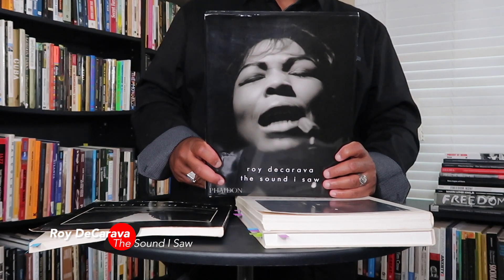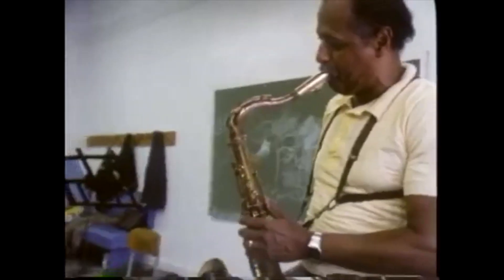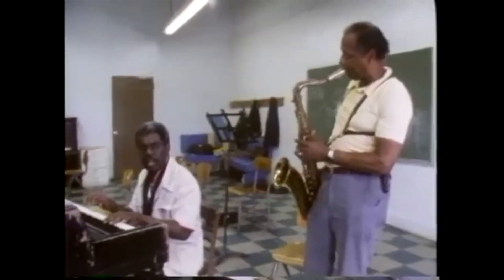Book Talk #10: The Complete Works of Roy DeCarava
The Complete Works of Roy DeCarava discuss the works of the master of photography.
Description
Book Talk is a weekly book and lecture talk by Ralph Basui Watkins, MFA, PhD. These talks are meant to inspire creatives to create. By taking a look at the scholarship of art in general and photography in particular these talks are meant to enrich creatives minds and move them to create more meaningful work.  When we create bodies of work we become co-creators with the creator as we create ourselves. Our work is an extension of who we are.  These talks are fuel for creatives to go and create that which they were created to create.